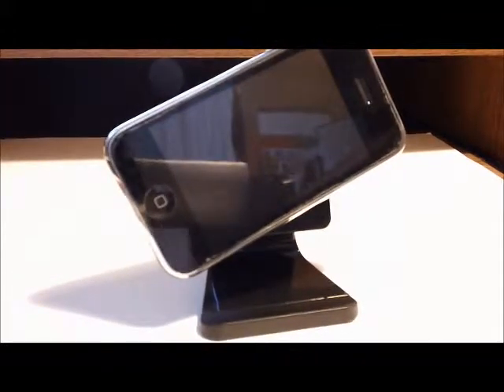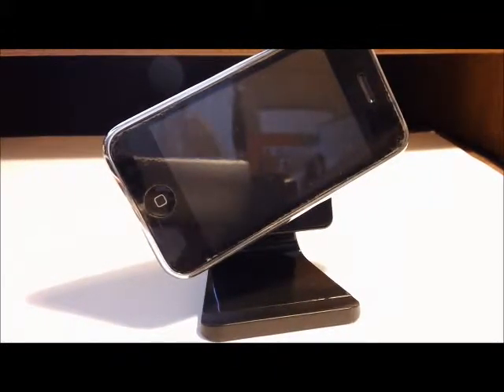BlueLounge Milo Stand